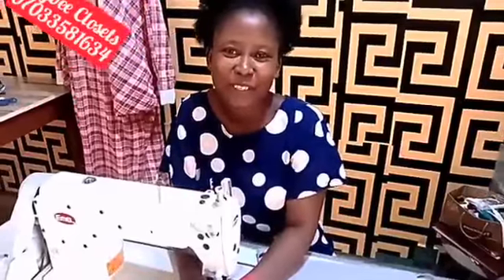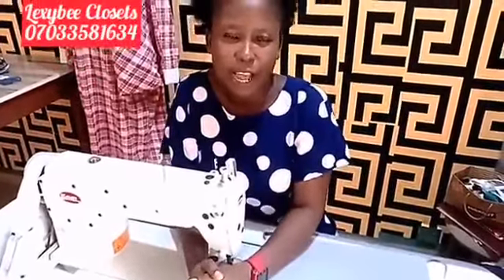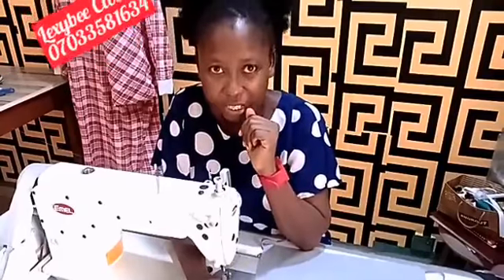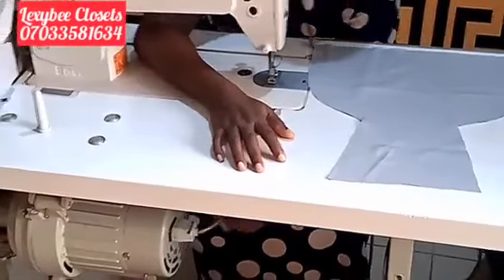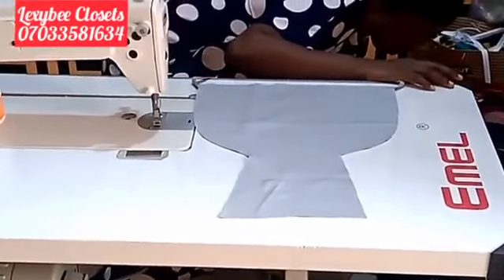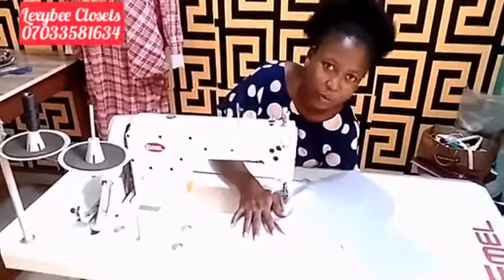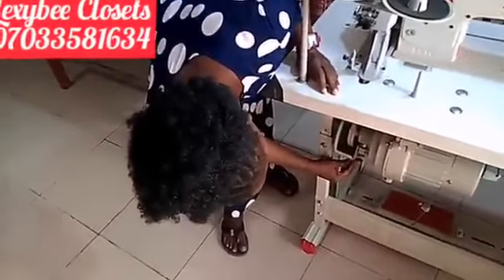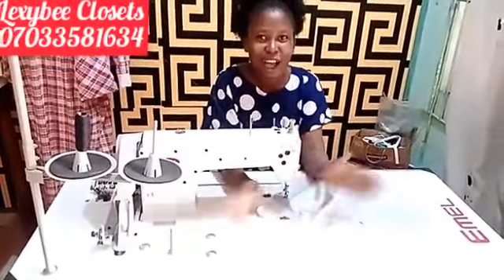Must watch!!!! DIY: How to fix any industrial machine that sews backward.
Fixing Backward Sewing on any industrial machine